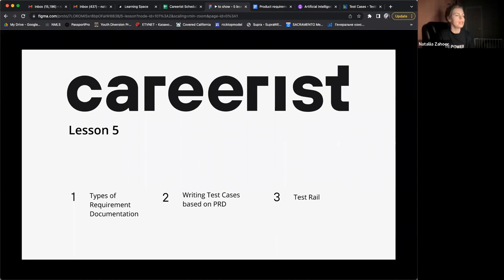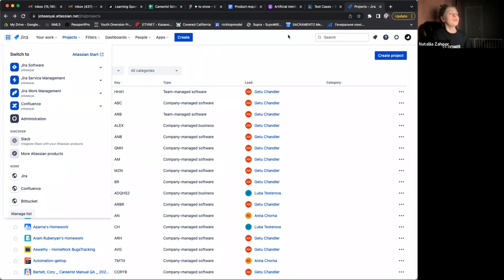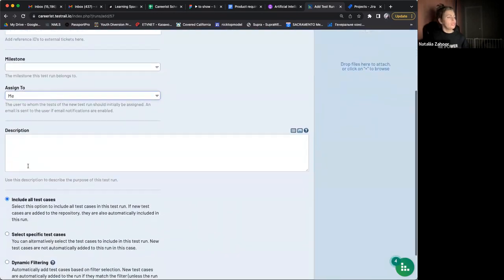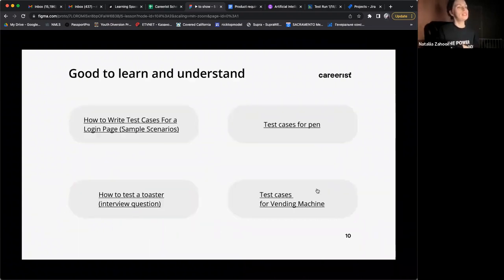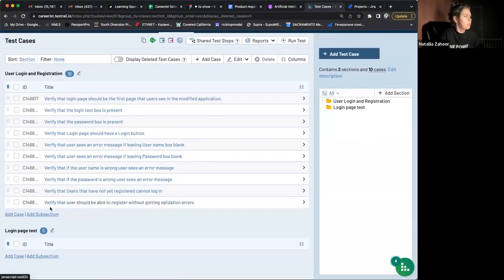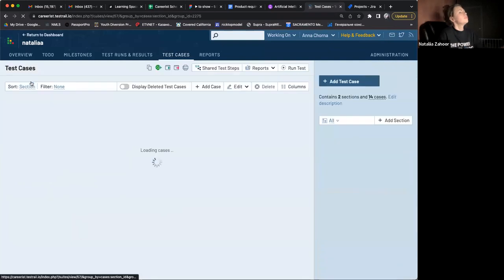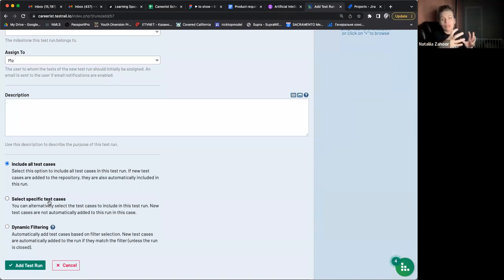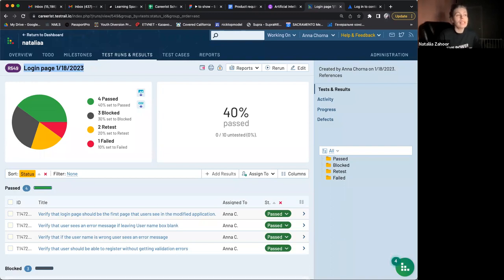Lesson 5 MQA Jan 5 Batch Writing test cases, based on PRD TestRail